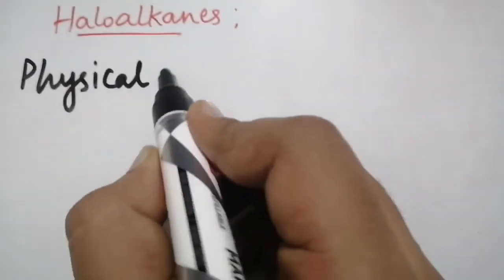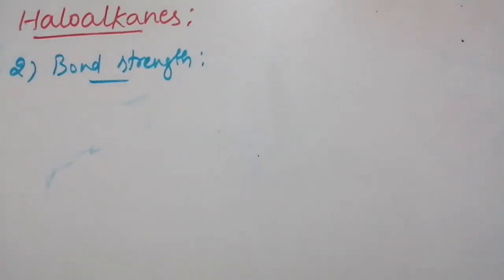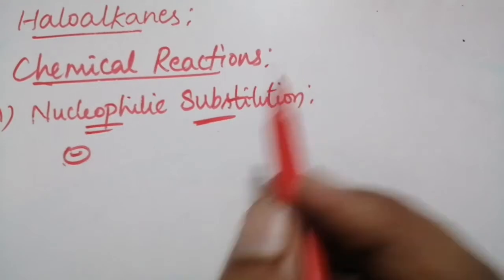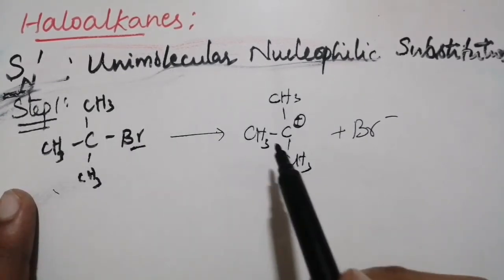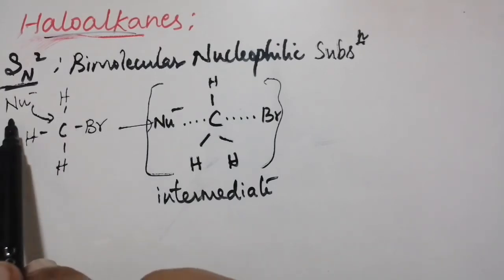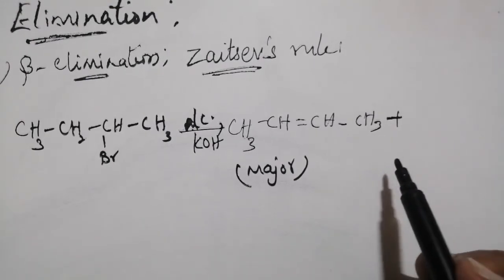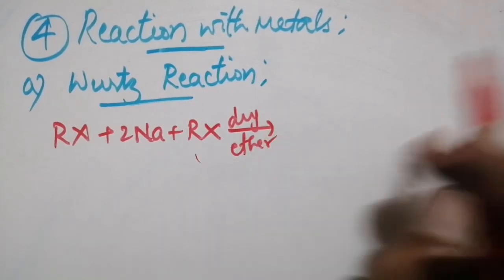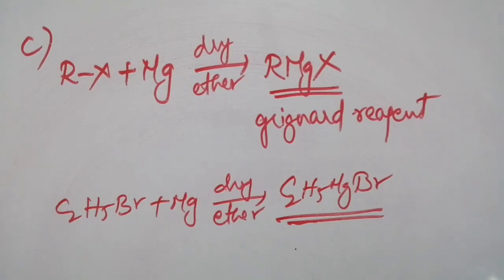Chapter- Haloalkanes and Haloarenes | Lecture 2 | Purushothaman R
In this session, Physical and Chemical Properties of Haloalkanes have been discussed.